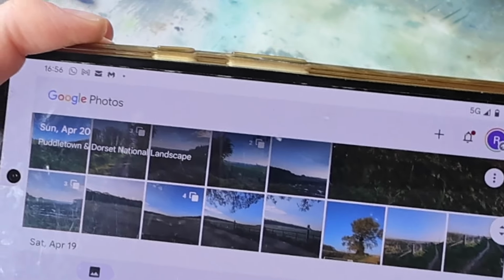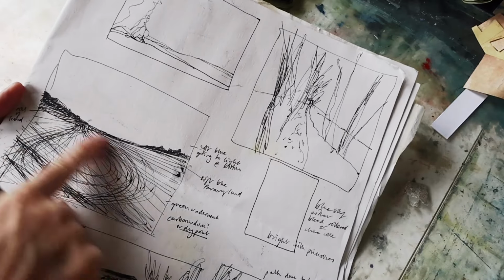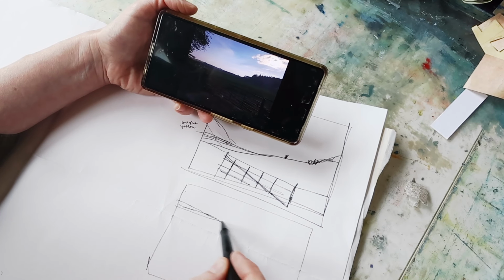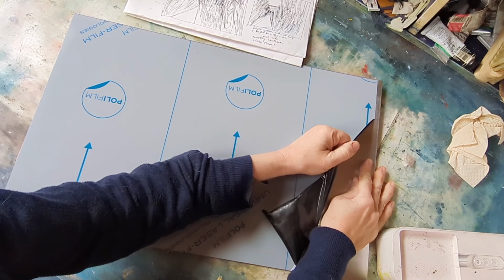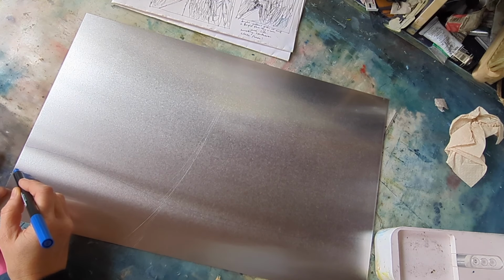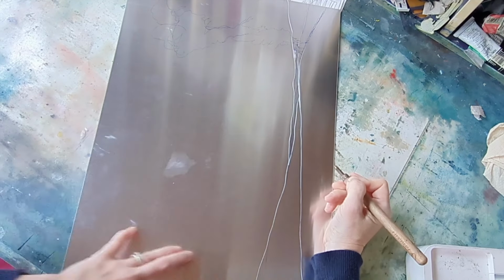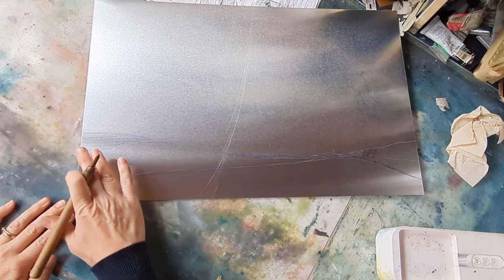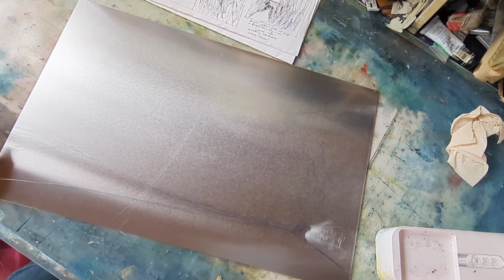Work in Progress: From Sketchbook Ideas to Landscape Art Printmaking Plates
Welcome to my home print studio! Today, I’m starting a new series of drypoint plates, which I’ll be printing in the coming weeks. I’ll show you how to work from your own phone photos and simple sketch compositions, and demonstrate that your plates don’t need to be detailed or perfect to begin.

If you want to help me continue to make free videos, please consider 'Buying Me a Coffee' (every little helps!): You can do it